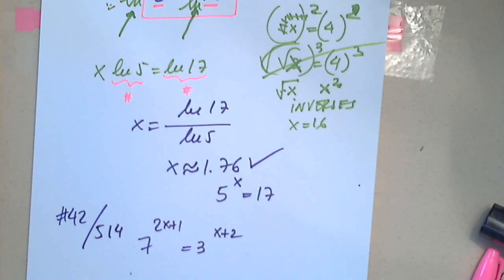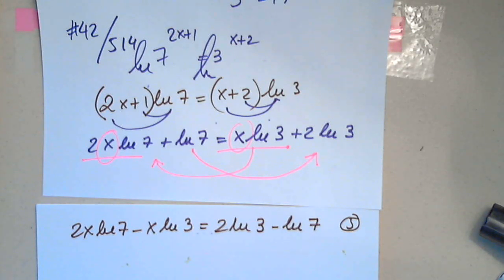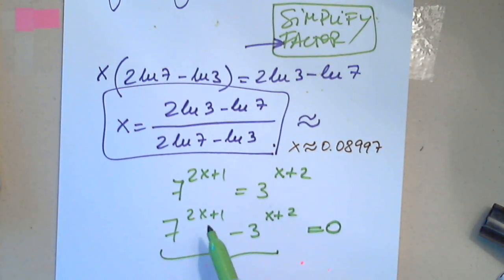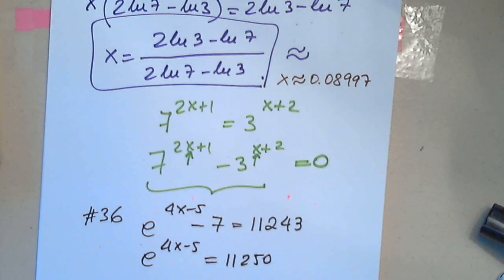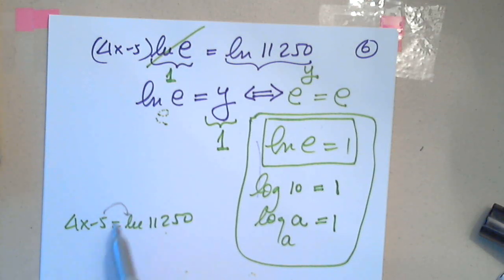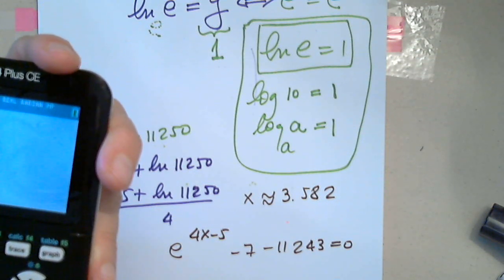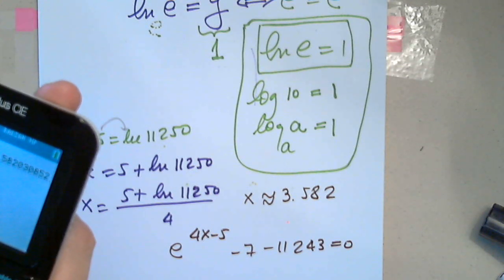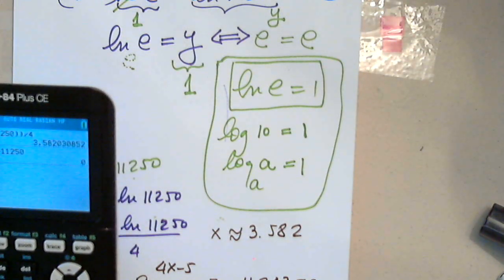MAT 137 550 SECTIONS 4.3 - 4.4 PART 2 APRIL 20